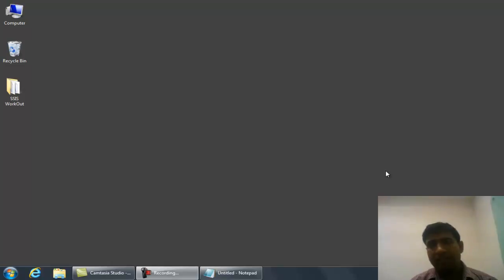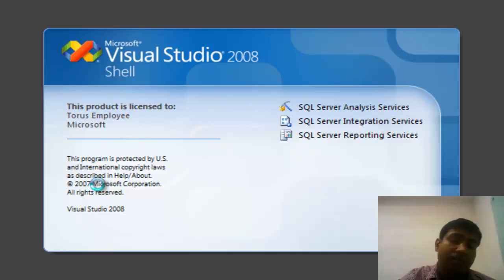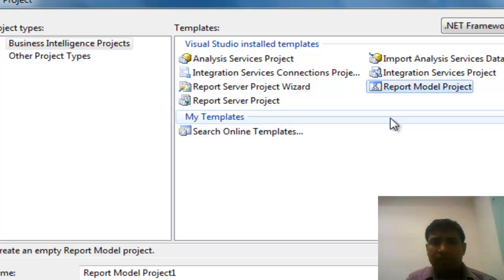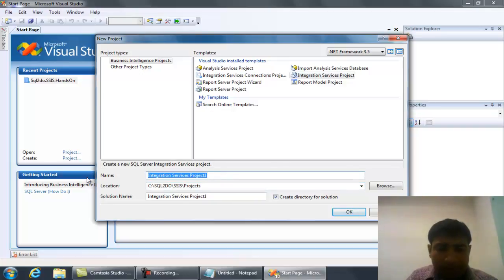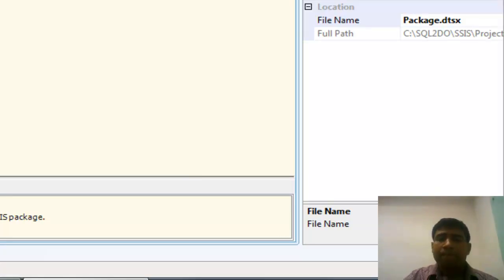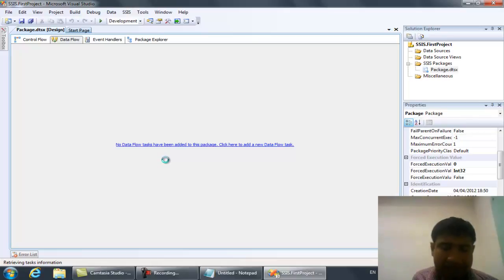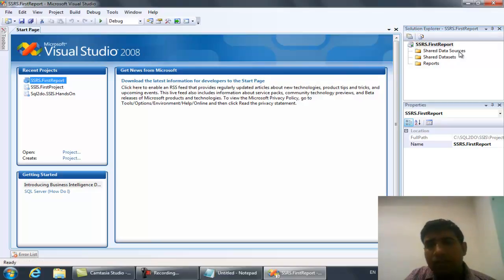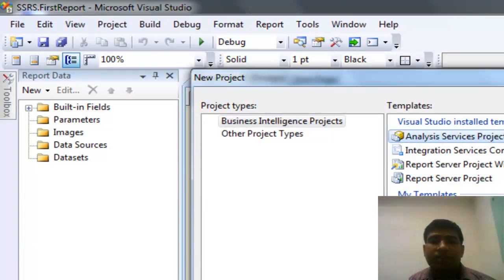BIDS 2 HD.mp4